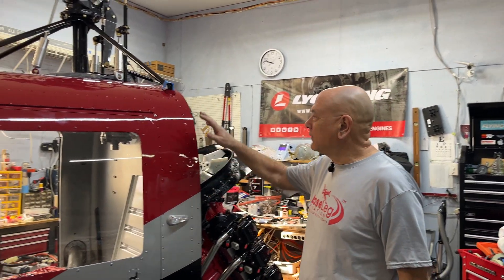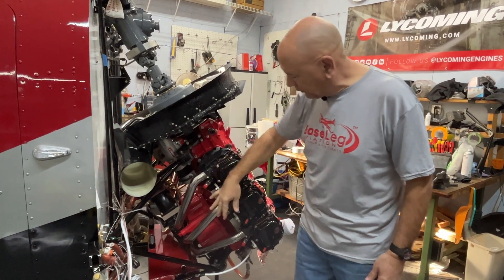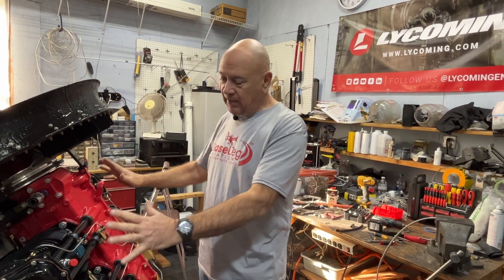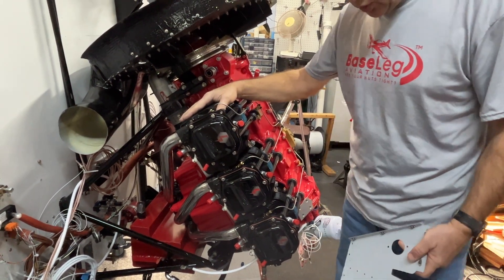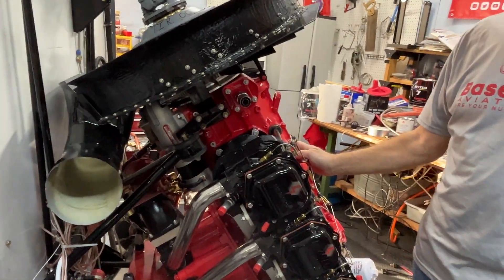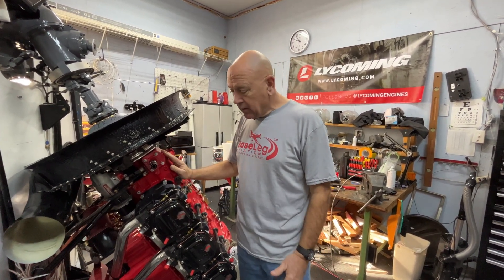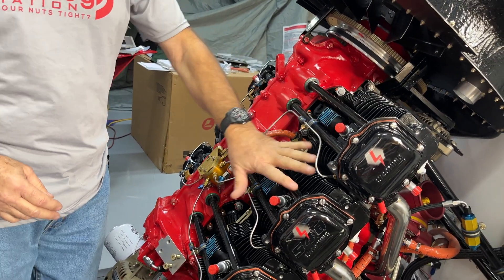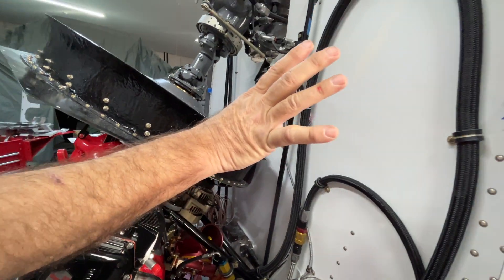HUMMINGBIRD UPDATE, ENGINE MOUNTED, BAFFLING, CARBURETED VS FUEL INJECTED ENGINE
Vic from Base Leg Aviation explains the progress made recently on his Hummingbird helicopter project.
Engine mounted
Baffling made. Importance of shaping the baffling correctly.
He also explains the difference between carbureted engines and fuel injected engines.